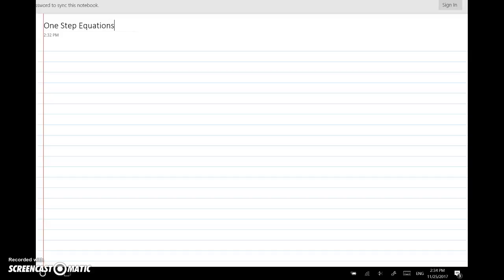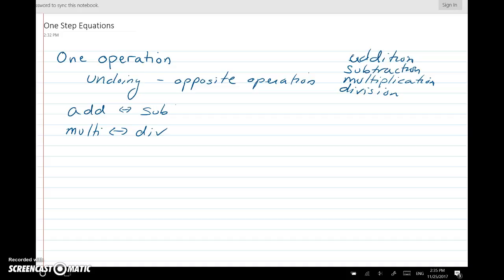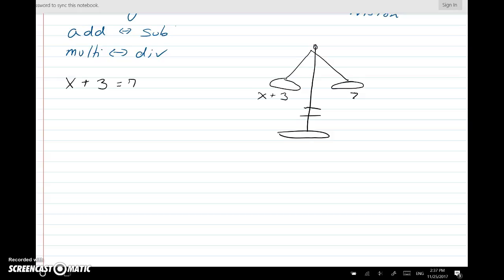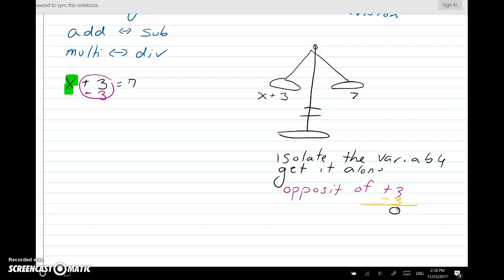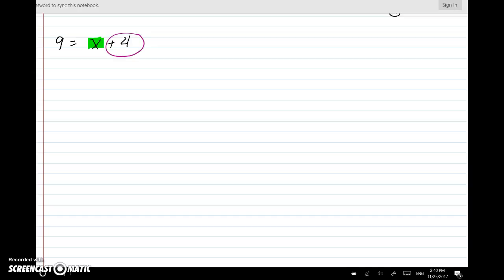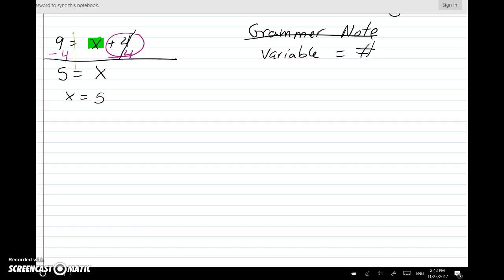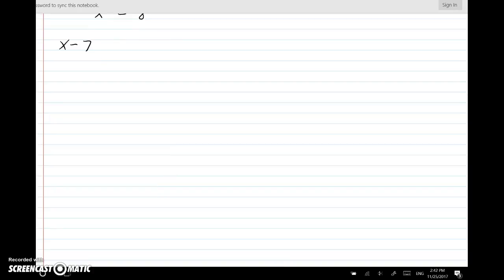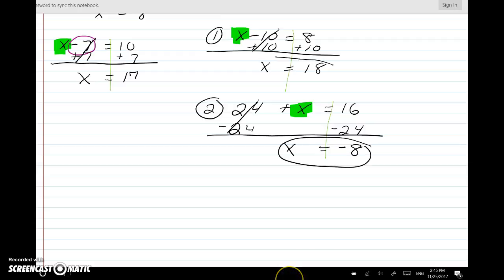One step add and sub equations